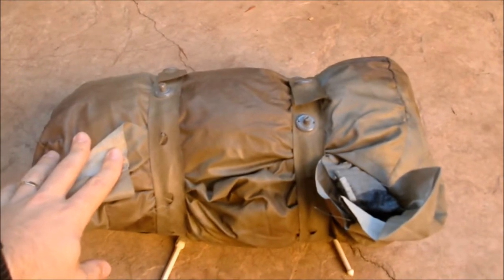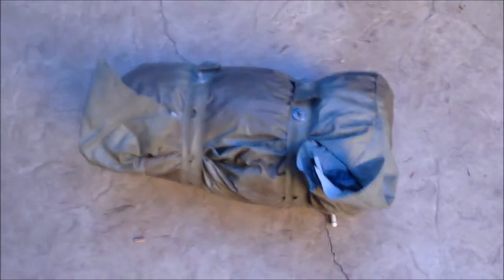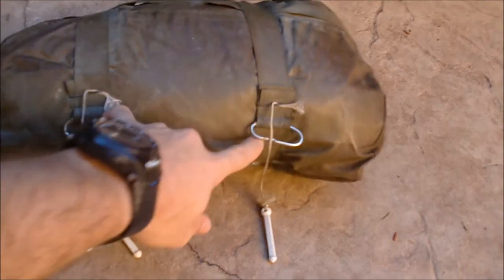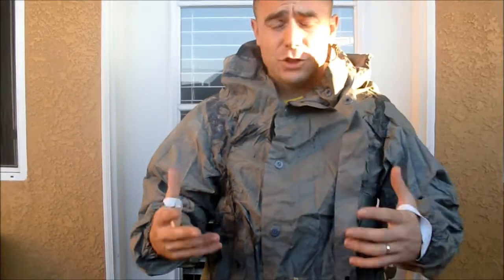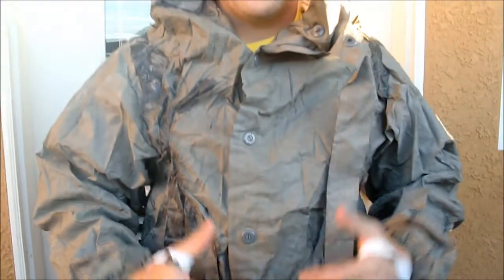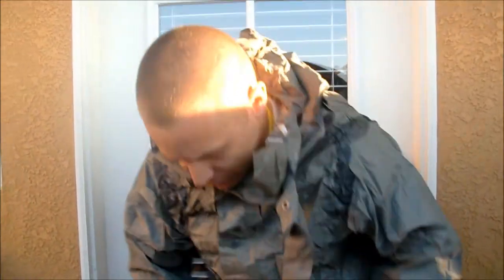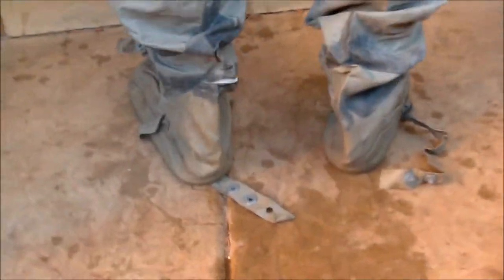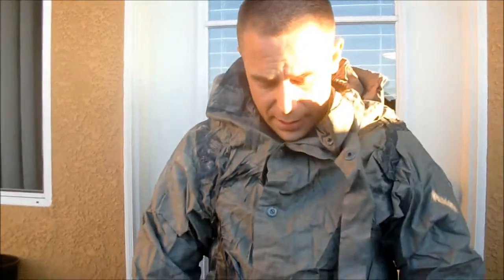EAST GERMAN NBC SUIT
NVA(NATIONAL VOLKS ARMY) 70's suit.